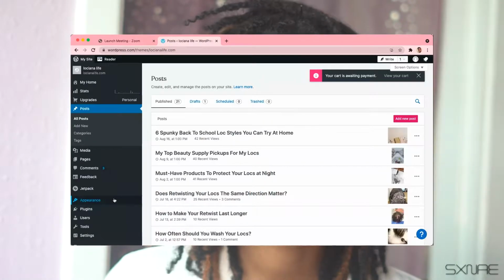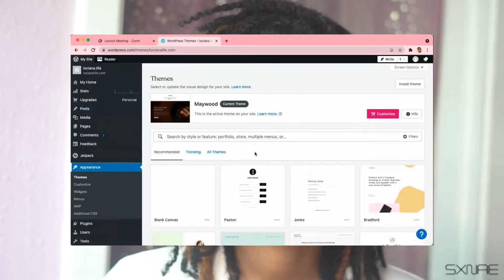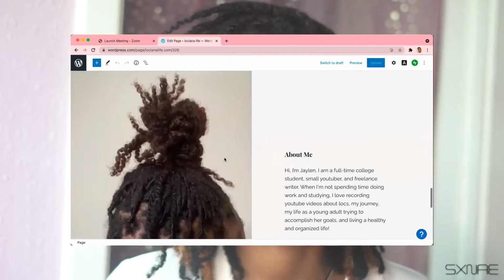How to start a Blog with Wordpress & Consistently maintain it *beginner friendly*